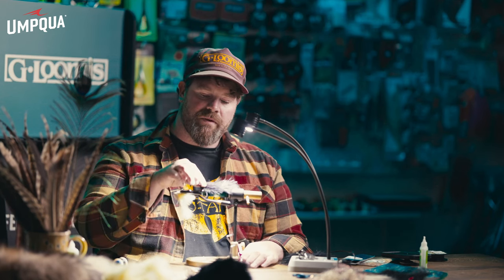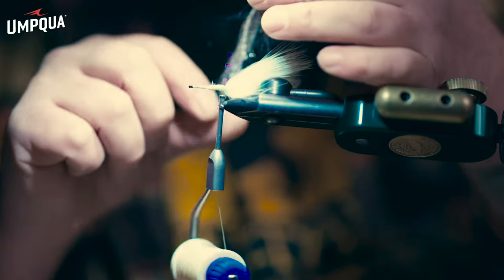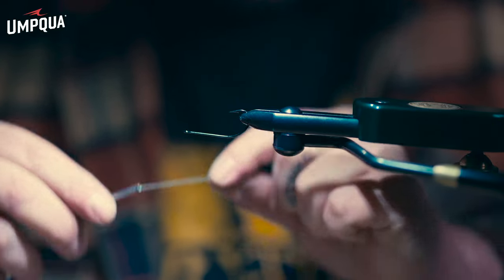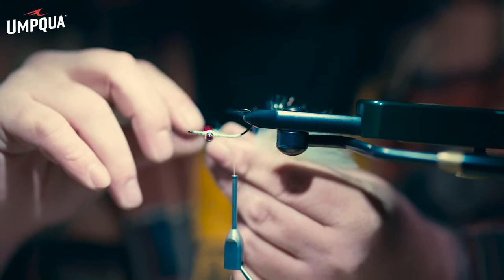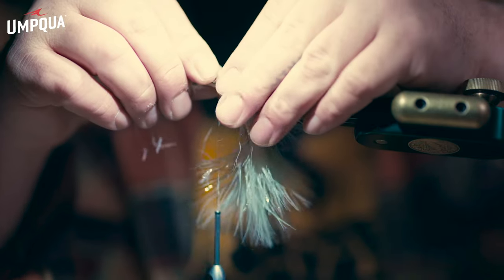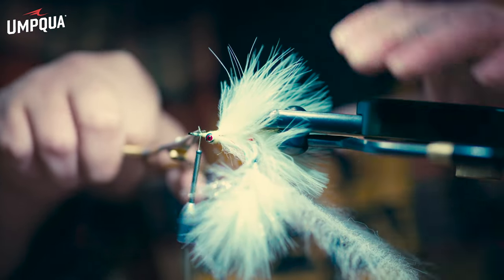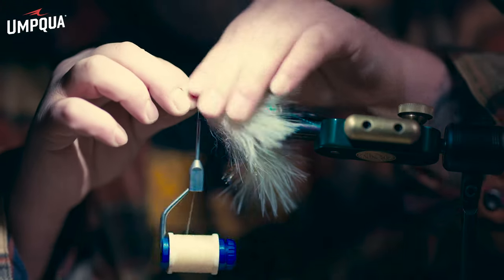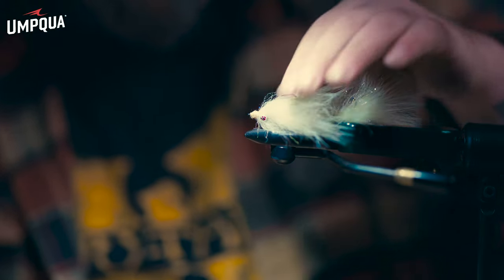How to tie the Dragon with Umpqua Signature tyer John Bond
Join Signature Tyer John Bond as he ties and talks about the Dragon. Watch and learn tips, techniques and best practices for this excellent streamer.

Shot and Edited by Kasper Fosser.